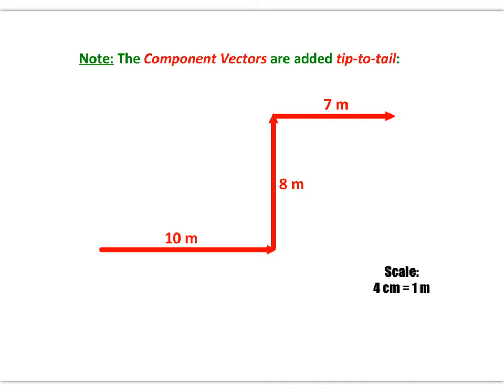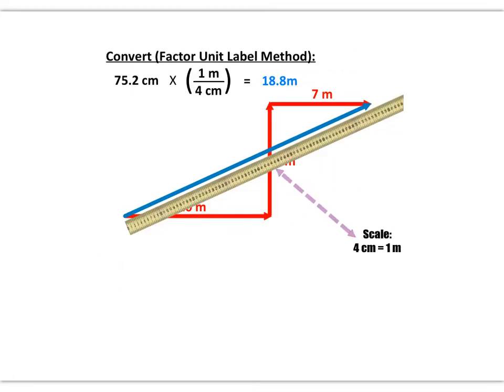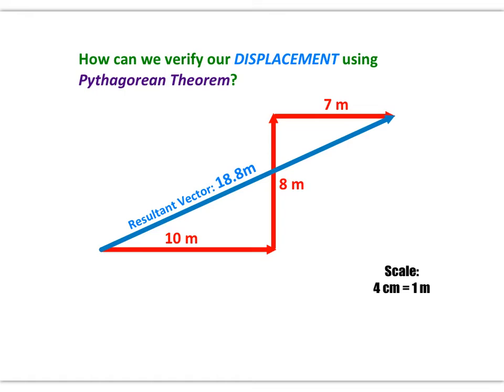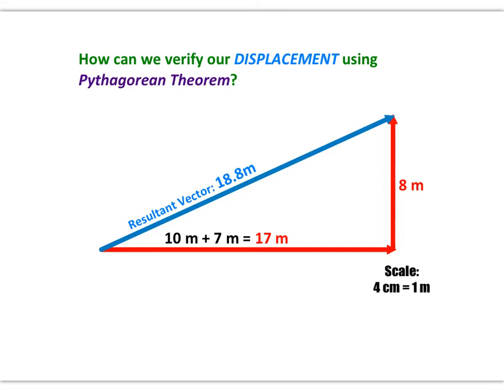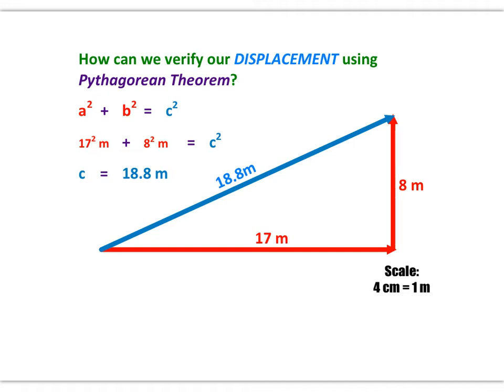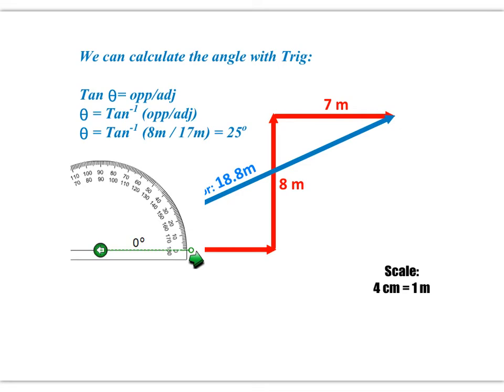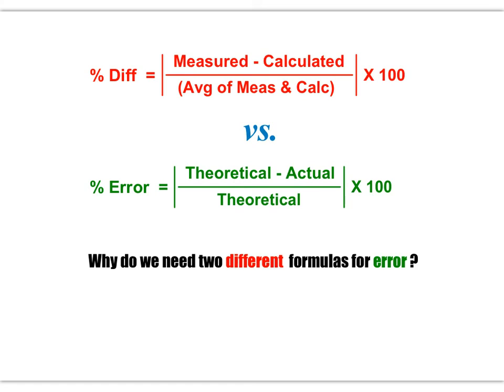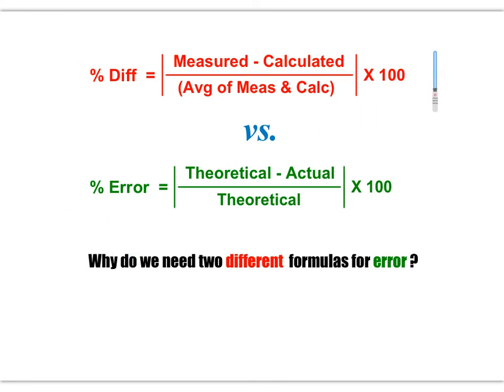Vector Walk Post Lab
This tutorial provides guidance, tips, and hints for both the honors and regular versions of the Vector Walk Lab.